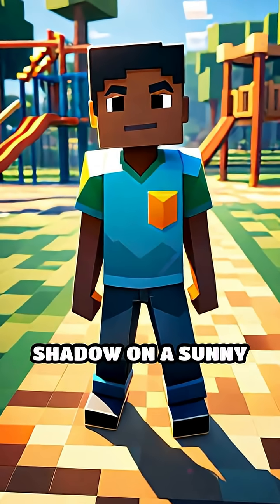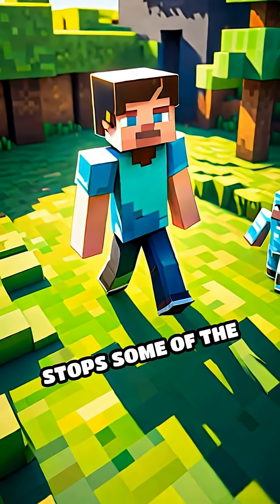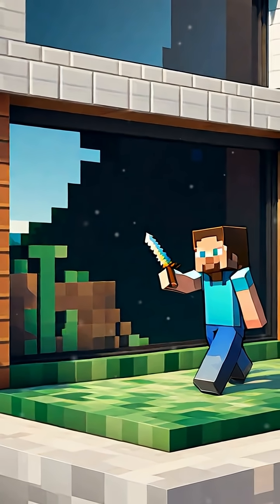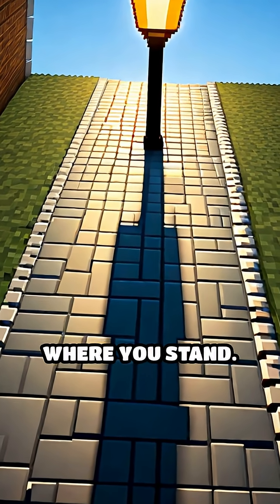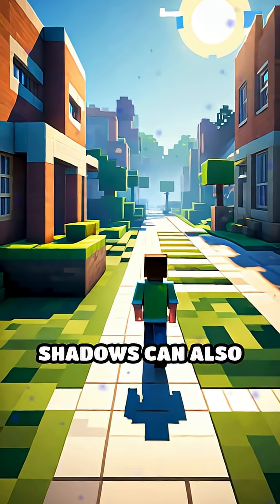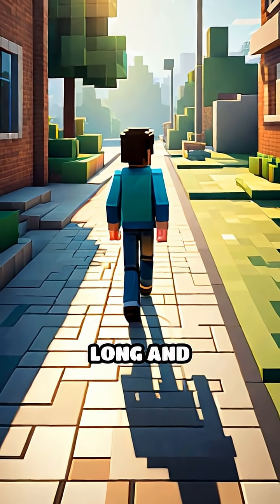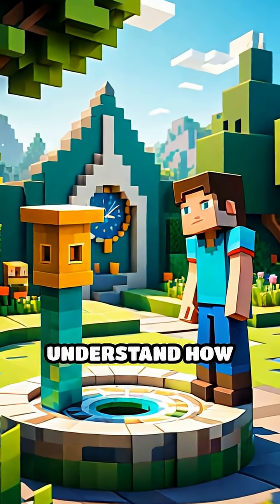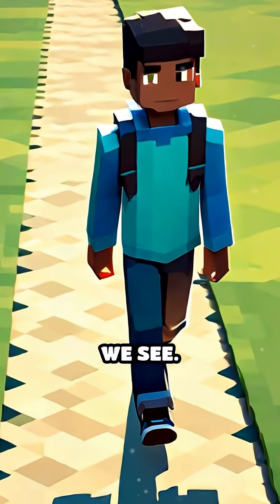How Shadows Work: Light, Shapes, and Science!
Ever wondered how shadows are made? Discover the science behind shadows, light, and shapes! Perfect for curious kids.